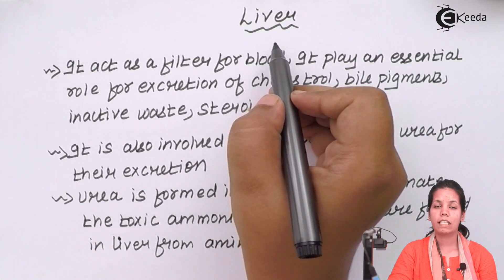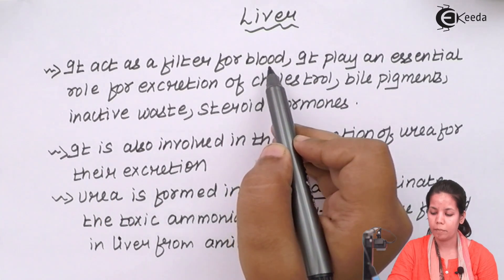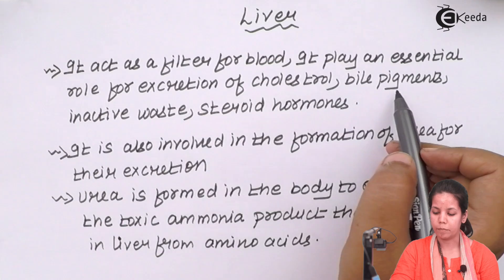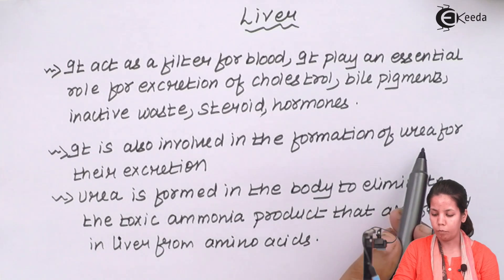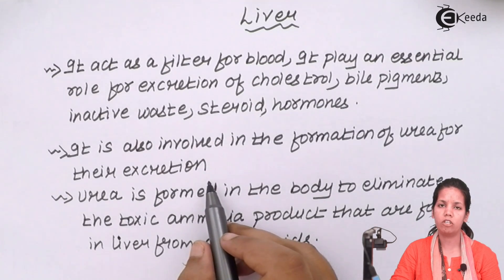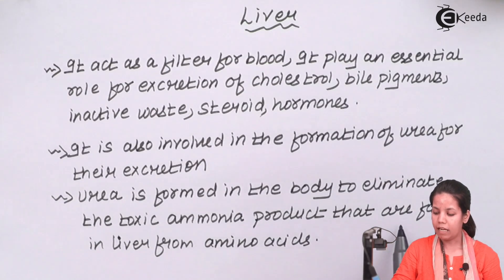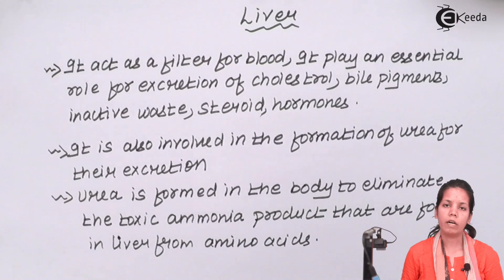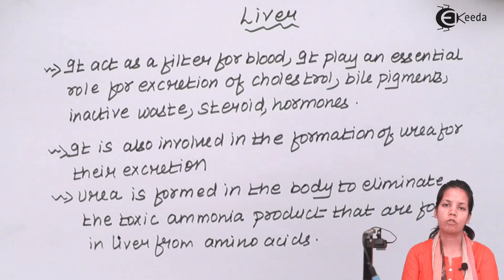Function of Liver in Excretion - Excretion and Osmoregulation - Biology Class 12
Video Lecture on Function of Liver in Excretion from Excretion and Osmoregulation chapter of Biology Class 12 for HSC, CBSE & NEET.

Happy Learning : )